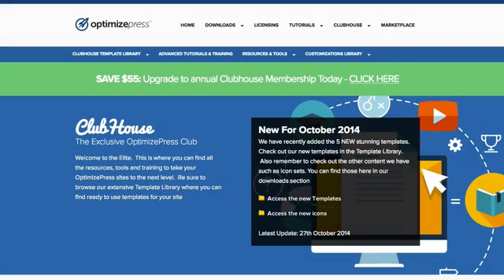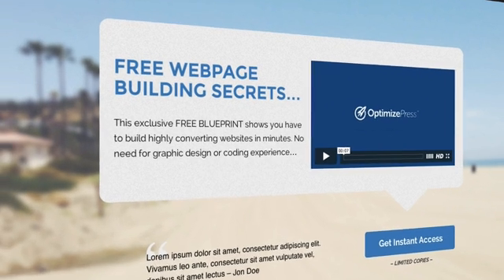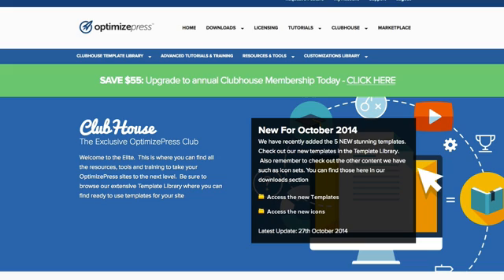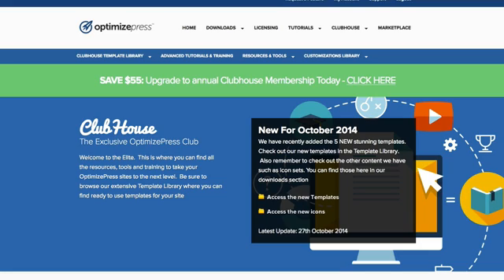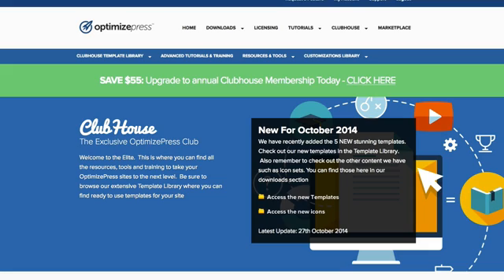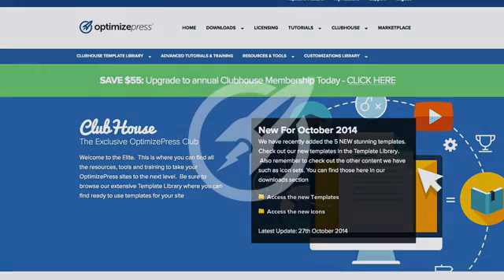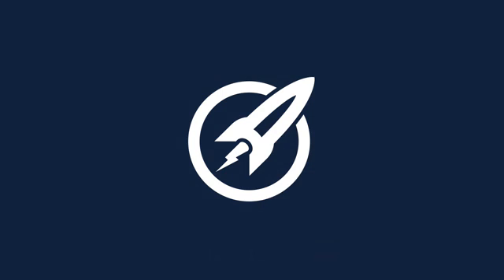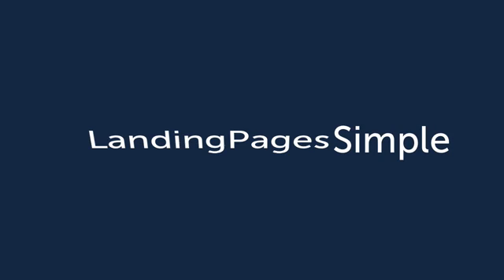OptimizePress Club: Code - Landing Page Template